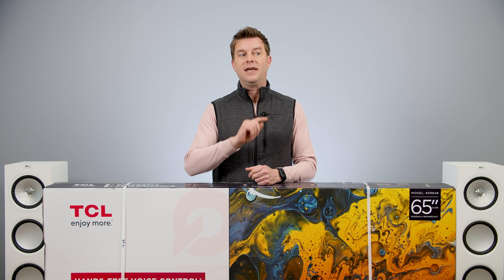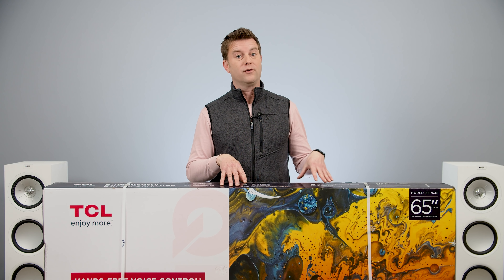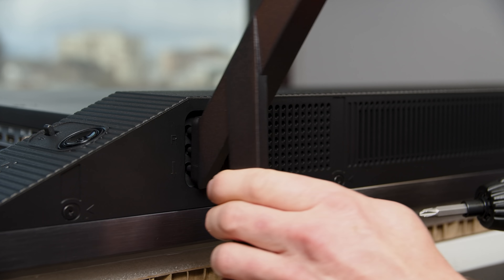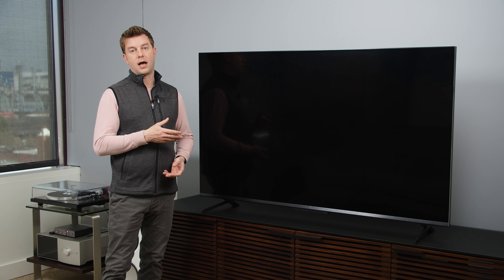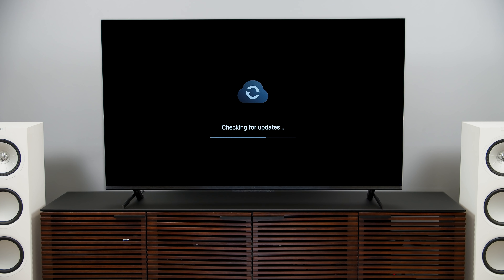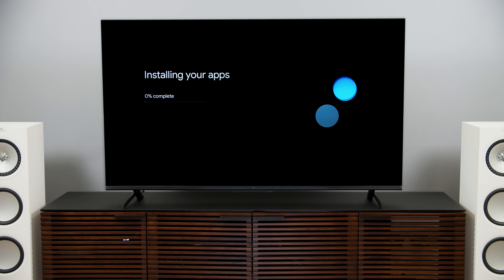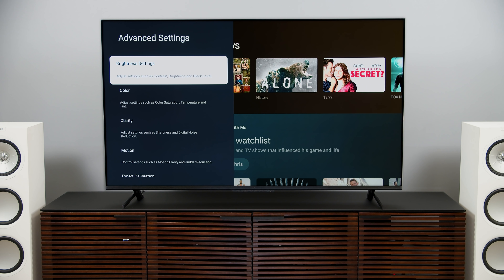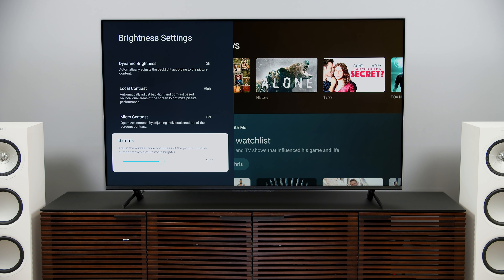TCL 6-Series Google TV (R646) | Unboxing, setup, impressions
TCL's Google TVs had a rough start out of the gate, with software glitches steering focus away from their potentially class-leading picture quality. Now that TCL has issued update patches, how does the 6-Series (R646) model perform? We start our review process by unboxing and setting up the TV, then move on to some first impressions. All told, it looks like a pretty good start.

00:00 Intro
01:48 Unboxing and setting up the legs
02:28 The rear of the TV and cable management
03:29 Front of the TV
03:49 Initial Google TV setup
05:40 Picture settings
11:04 Final thoughts